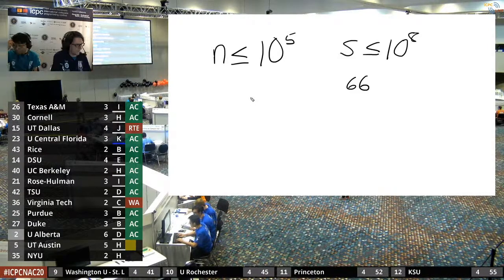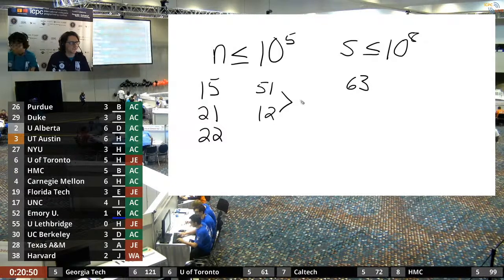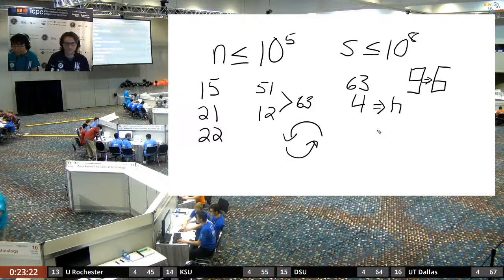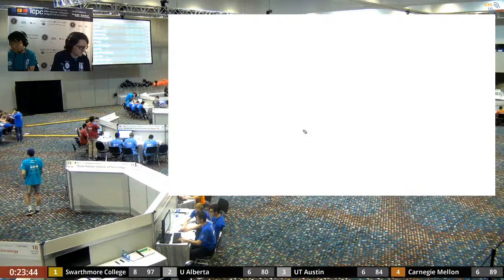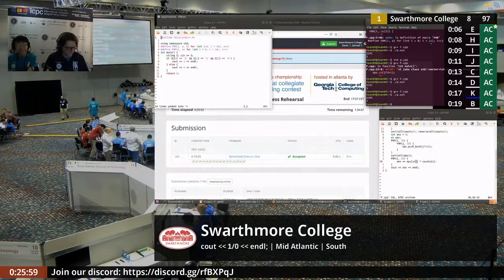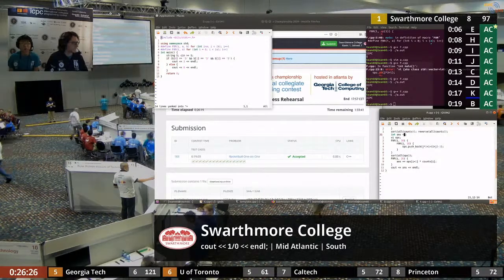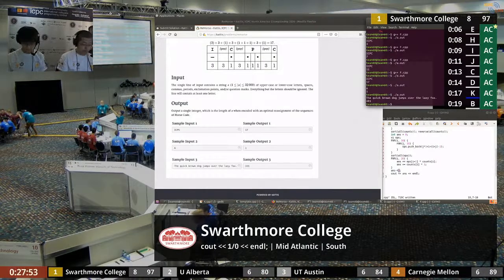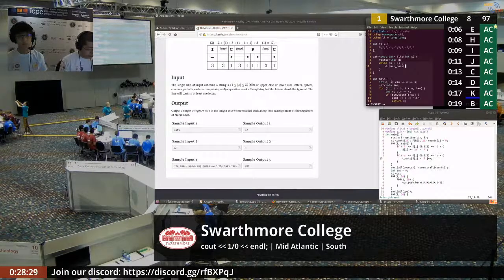2020 ICPC North America Championship (February 19-23, 2020, Atlanta, Georgia)